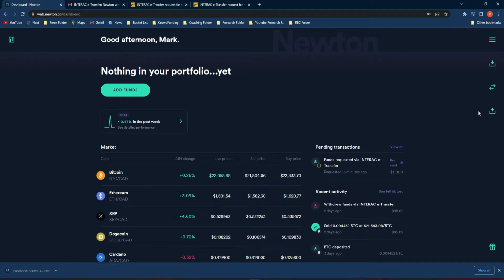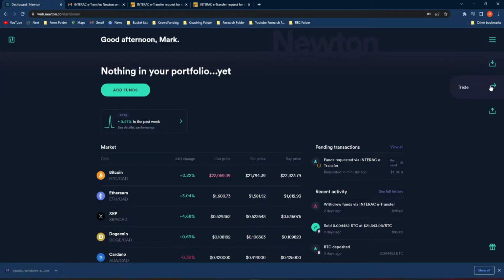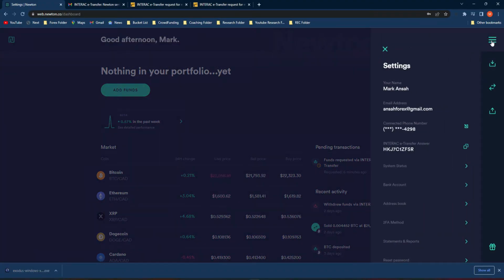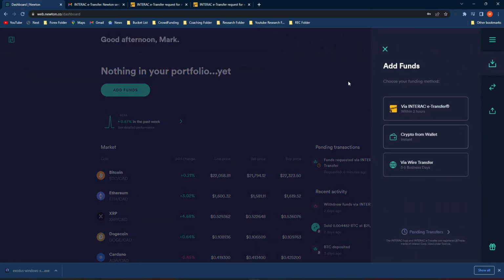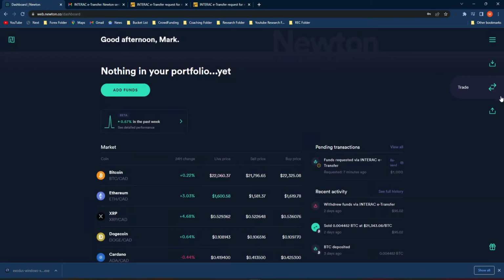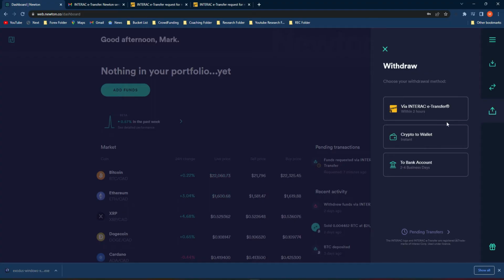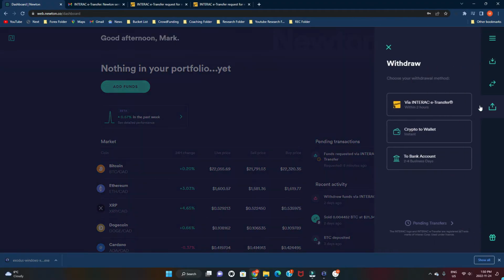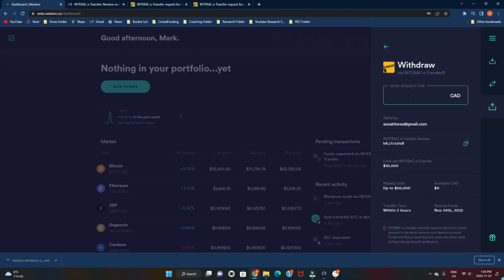Newton Tutorial: How To Withdraw Your Funds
In this video, I'm going to show you quickly how to withdraw your funds from you Newton Crypto Wallet.

✅ FREE TRAINING: The best way to make money online in 2024

🤑 •  FREE Video Training: Shows how to earn using PAMM Accounts like Novatech FX